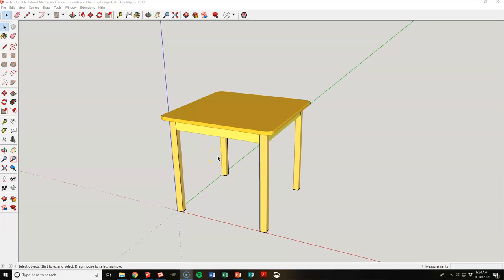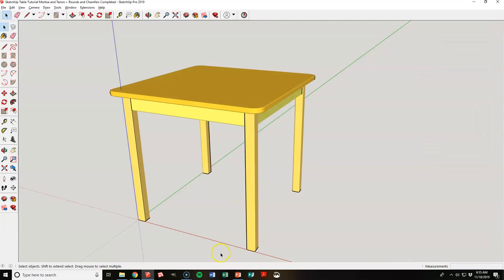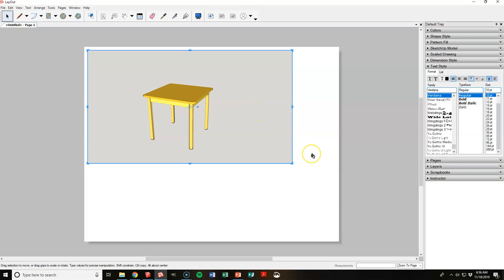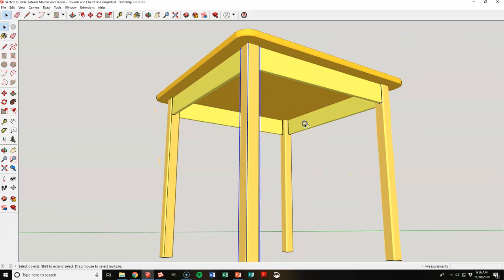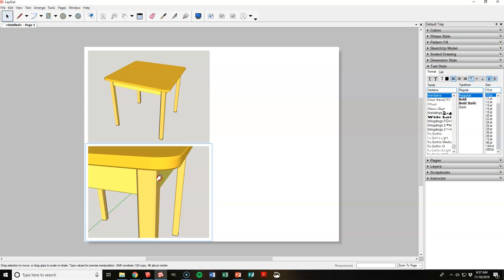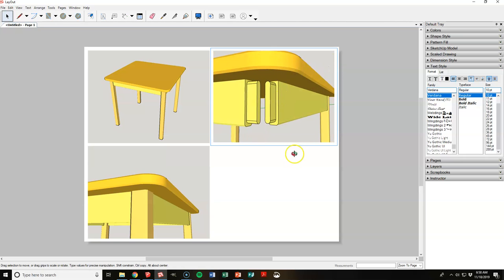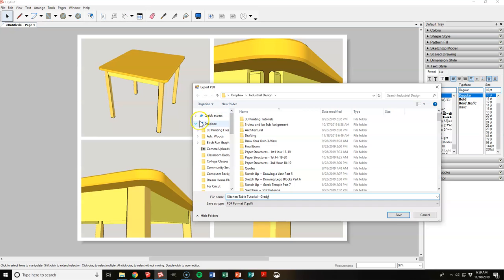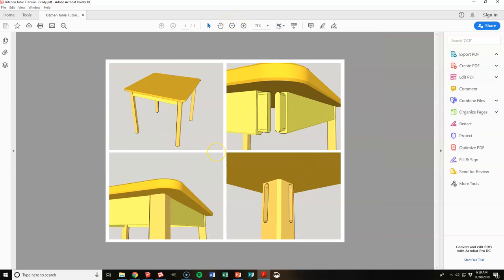Kitchen Table Tutorial Exporting PDF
Once you have finished the last of the three table tutorial videos, you will be exporting a PDF from Layout. This is the last video in your assignment and it is a tutorial by me showing you how to turn this assignment in, which will be exporting a PDF and attaching it to this assignment.